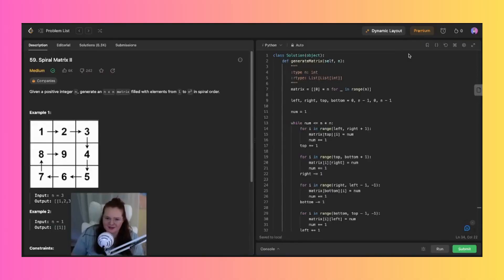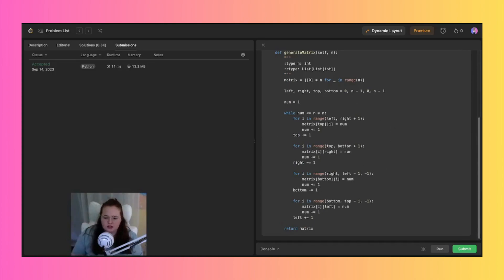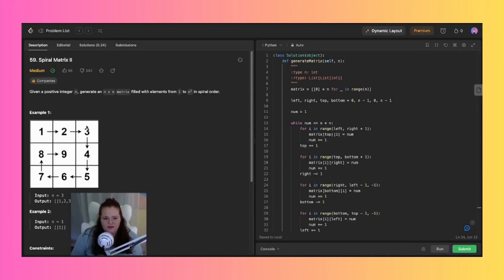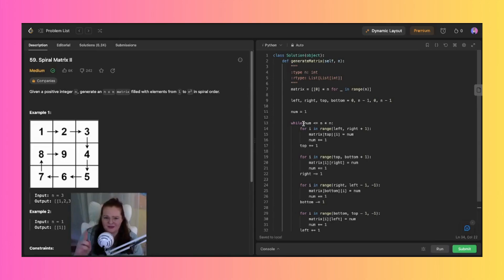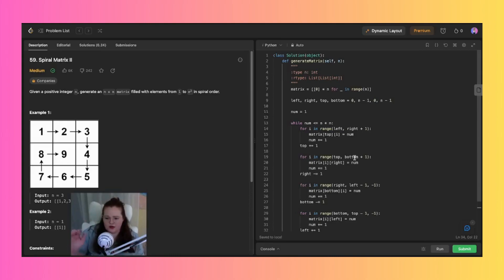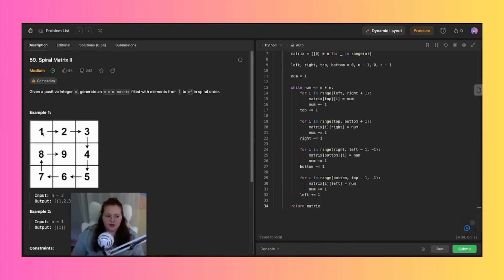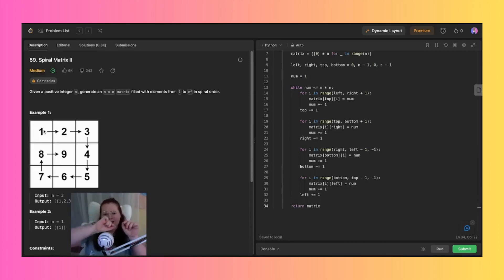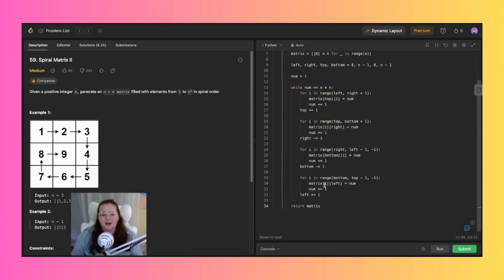LeetCode Problem 59 Solution - In Python